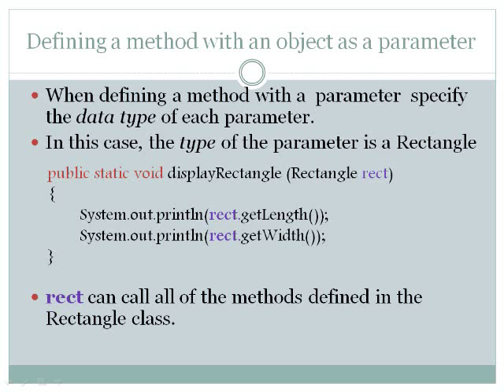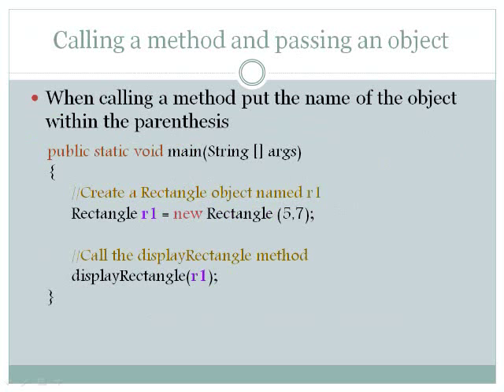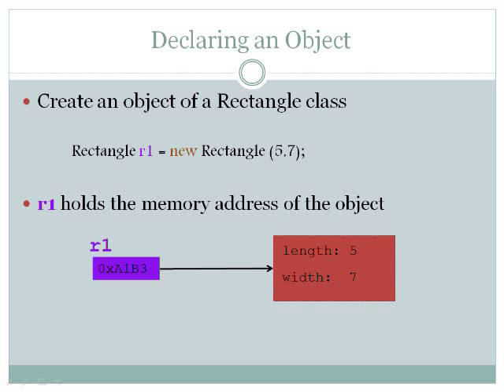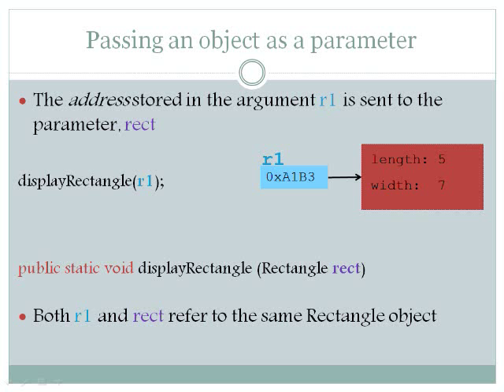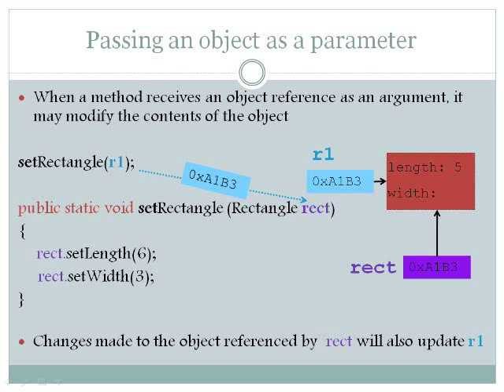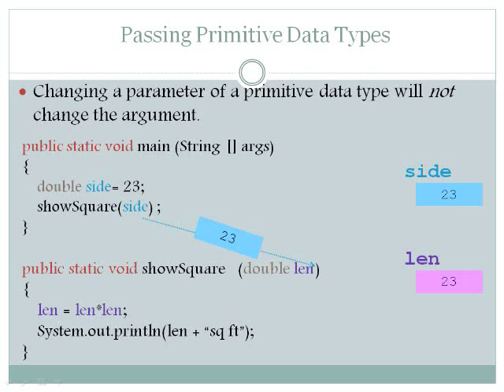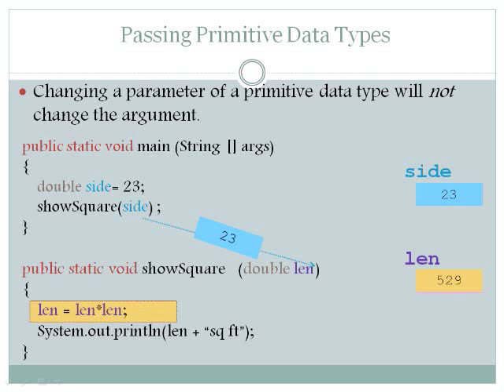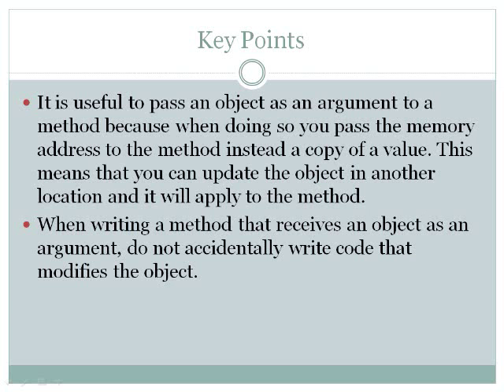9-2 Passing Objects as Arguments to Methods - Blanton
Passing objects as arguments to methods